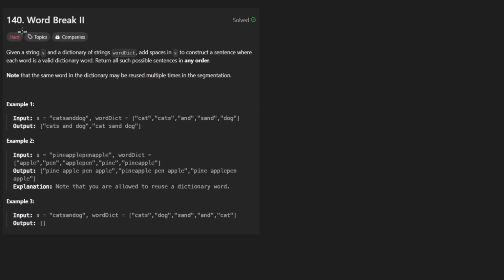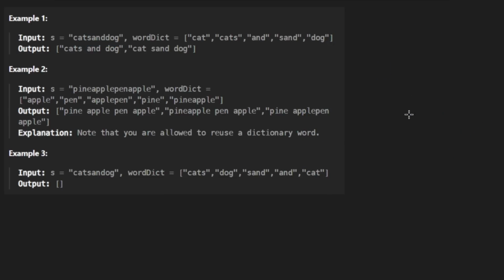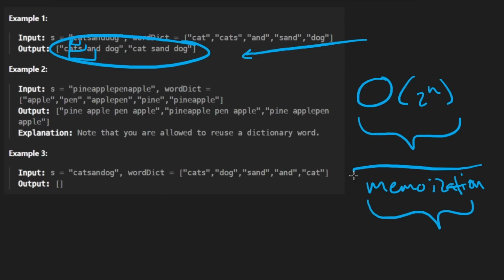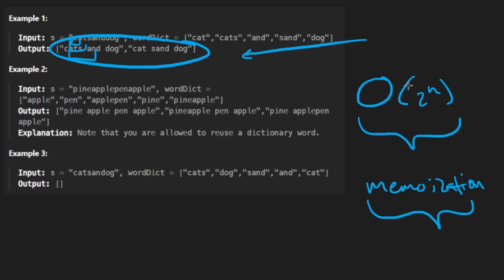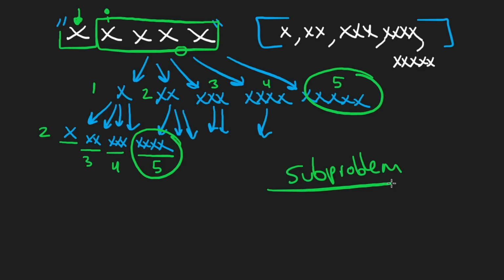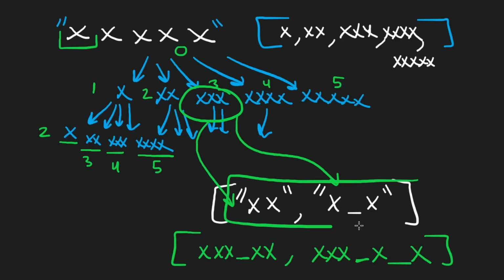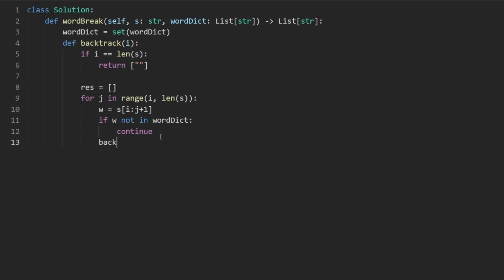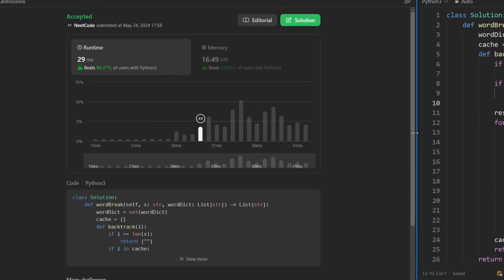Word Break II - Leetcode 140 - Python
0:00 - Read the problem
0:39 - Backtracking Explanation
6:02 - Backtracking Coding
8:37 - Memoization Explanation
15:08 - Memoization Coding

leetcode 140